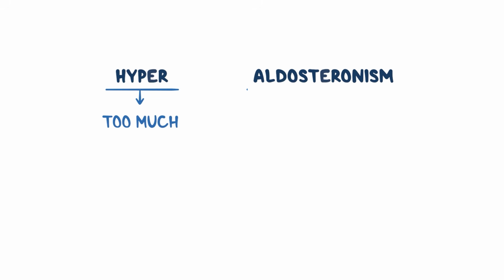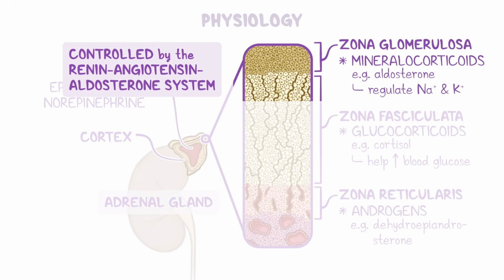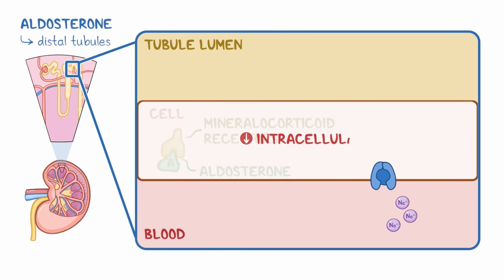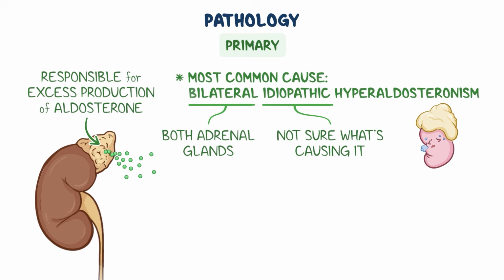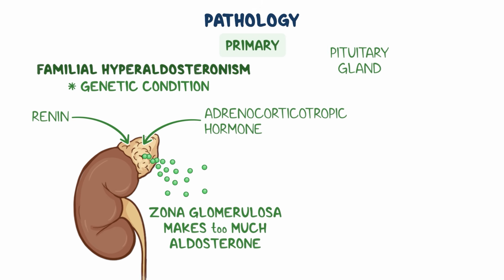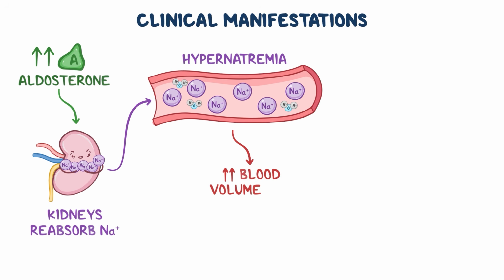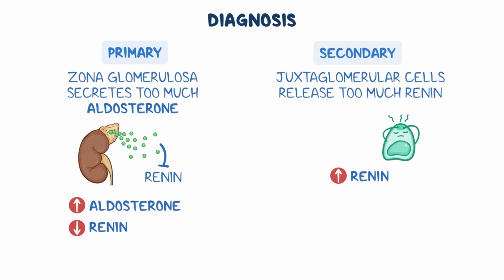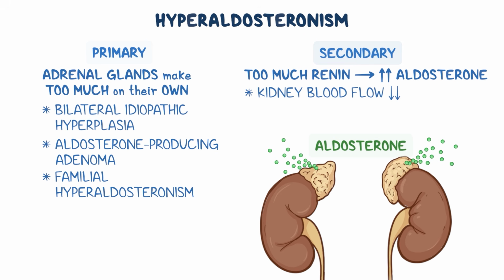Hyperaldosteronism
What is hyperaldosteronism? With hyperaldosteronism, "hyper" means too much, and "aldosteronism" refers to the hormone aldosterone, which is made by the adrenal glands. So, hyperaldosteronism is a condition where the adrenal glands produce too much aldosterone. Find related USMLE® + PANCE® questions, flashcards, and more

Join millions of current and future clinicians who learn by Osmosis, along with hundreds of universities around the world who partner with Osmosis from Elsevier to make medical and health education more engaging and efficient. We have unparalleled tools and materials to prepare you for success in school, on your board exams, and as a future clinician. If you're interested in exploring an institutional partnership, to request a personalized demo.